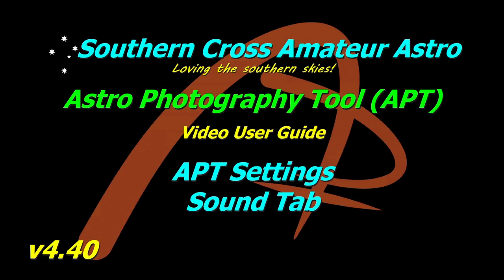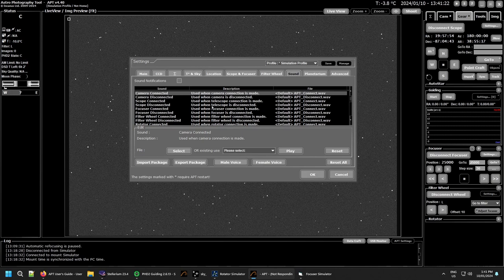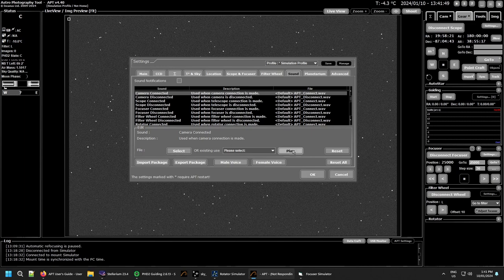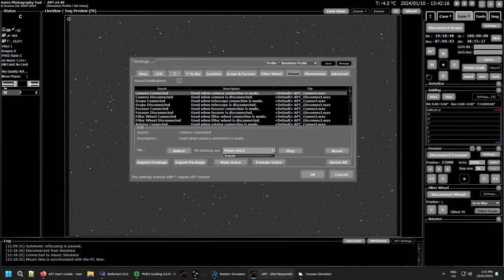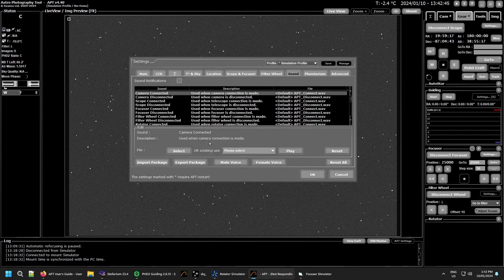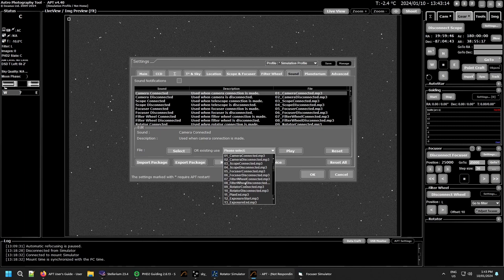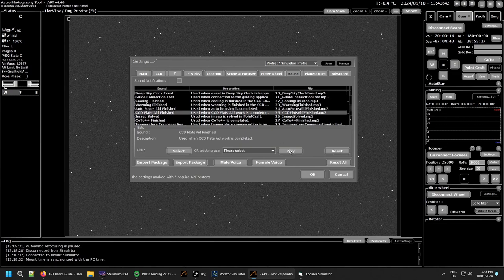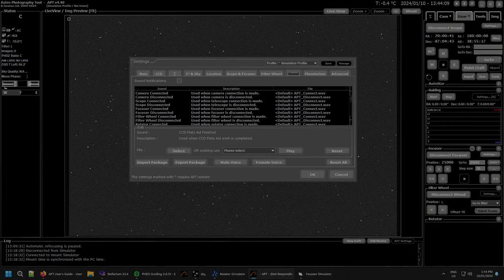APT User Guide - APT Settings - Sound Tab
APT Settings - Sound Tab

The sound settings tab allows configuring the system sounds used in APT. There are 36 different events that can have a sound file (WAV or MP3) attached to them. When a new sound file is selected for an event, APT makes a copy of it in a special folder, eliminating the need to keep the source file.

Support APT!
The alternatives drive progress!